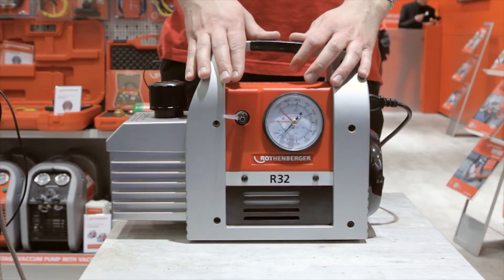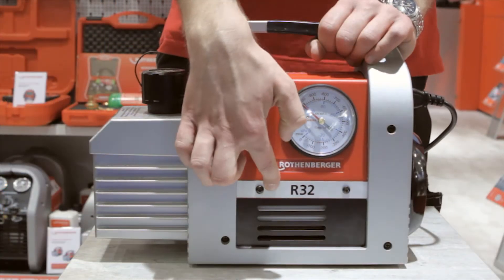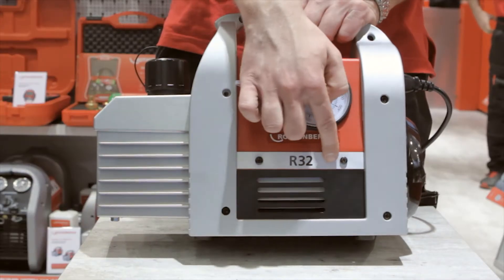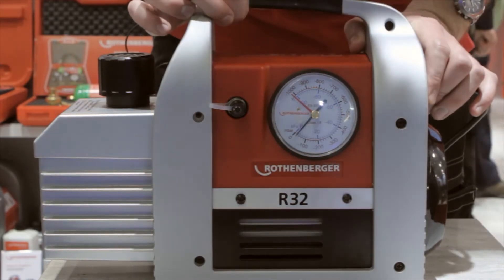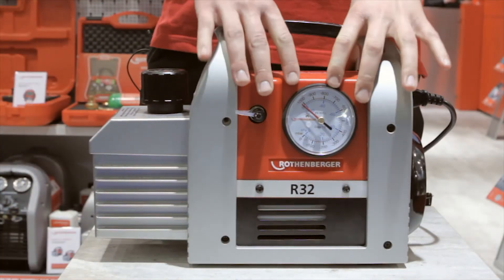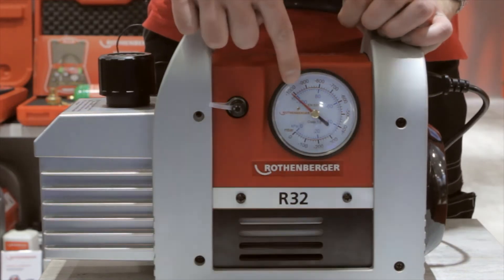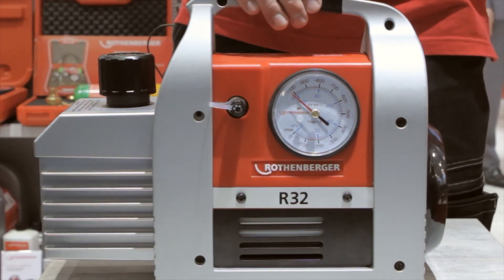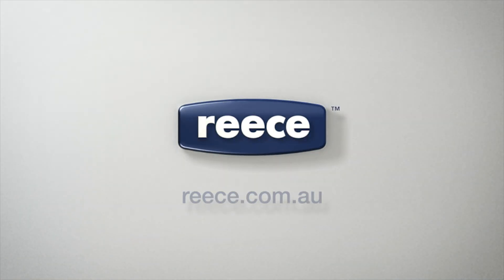Rothenberger - Roairvac R32: Expert Guide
The Rothenberger ROAIRVAC R32 is a two-stage rotary vane vacuum pump for use with R32 flammable refrigerant gas in accordance with DIN 8975. It features an enclosed brushless motor, solenoid check valve to prevent oil contamination in power outages and is compatible with all other synthetic refrigerants.